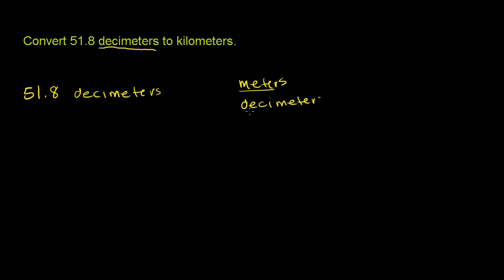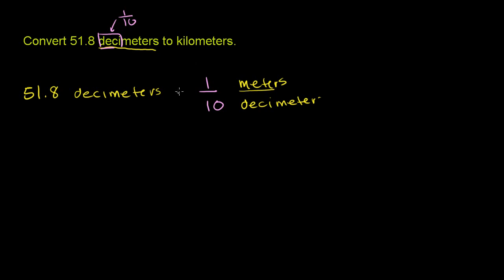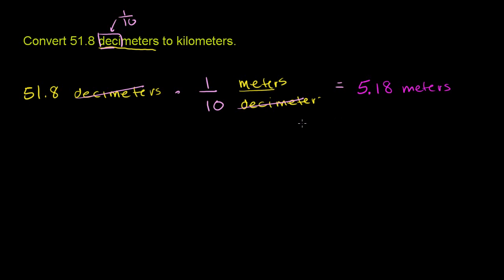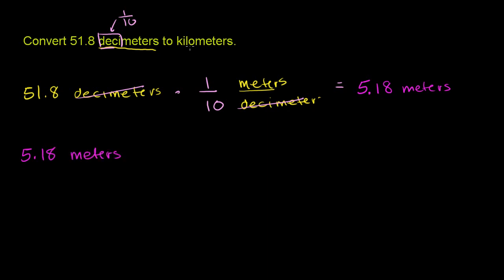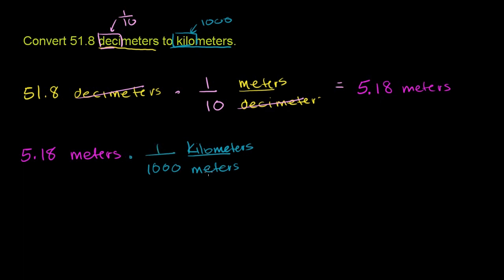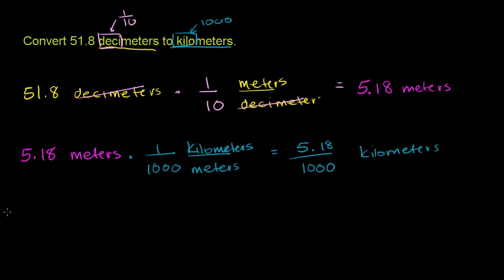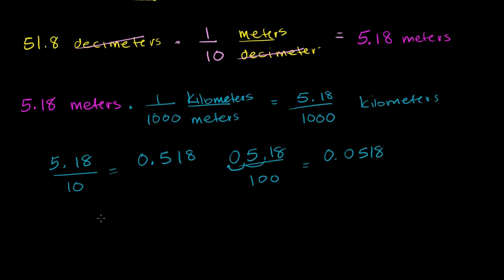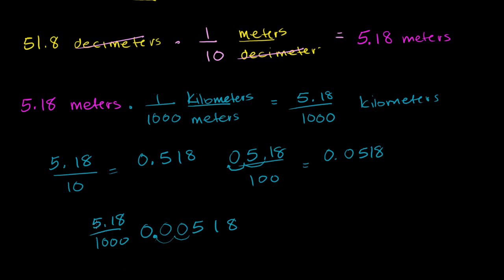111 Converting within the metric system.mp4